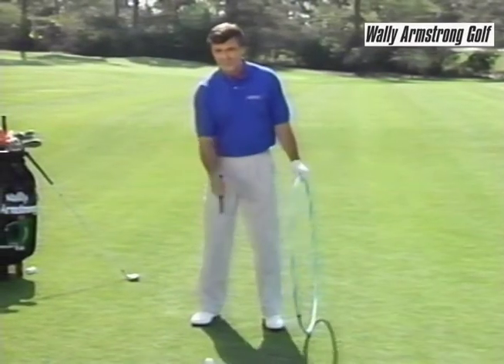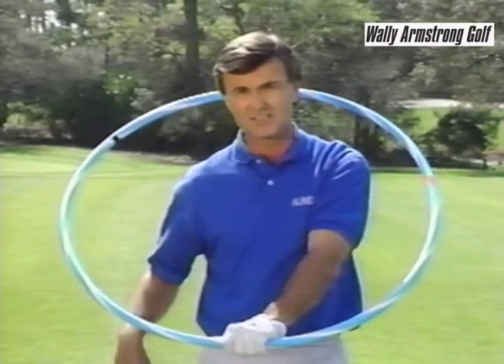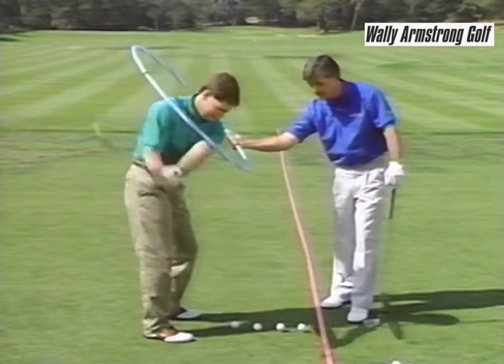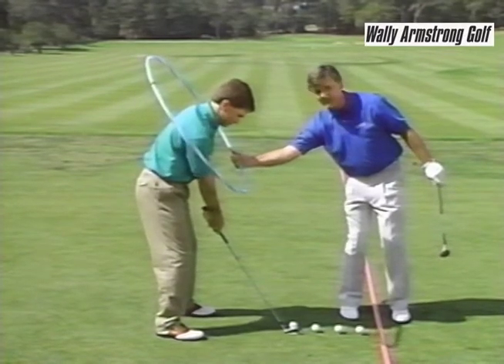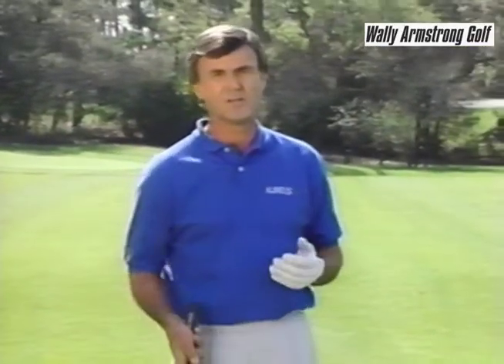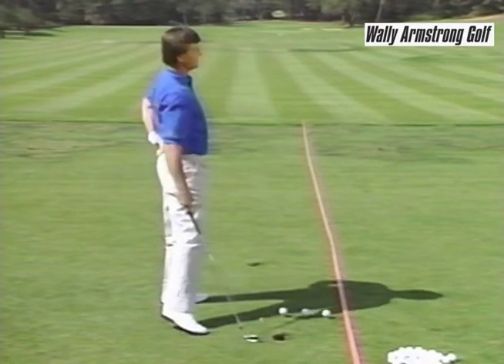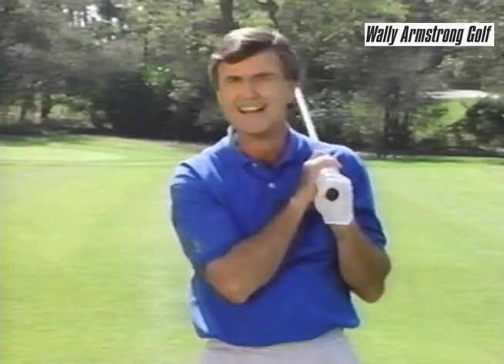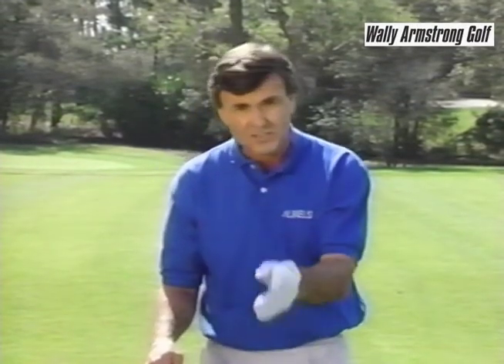02 The Circular Swing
Swing in a circle using centrifugal force with a proper grip to consistently send the golf ball to the target.